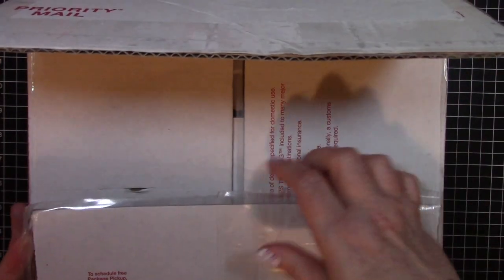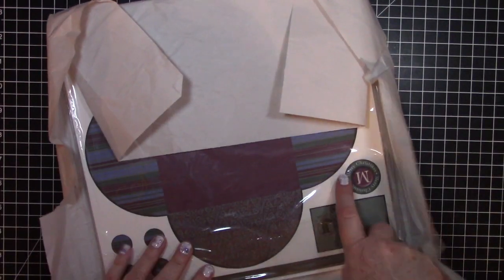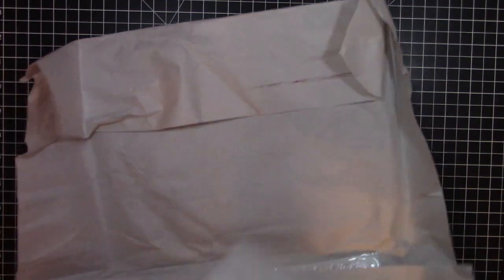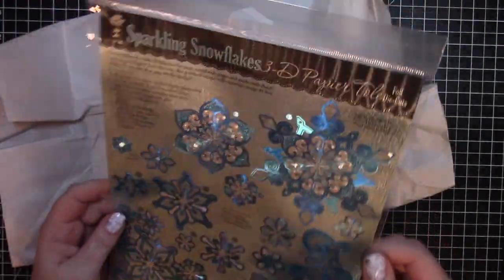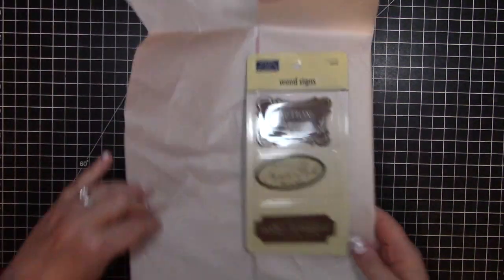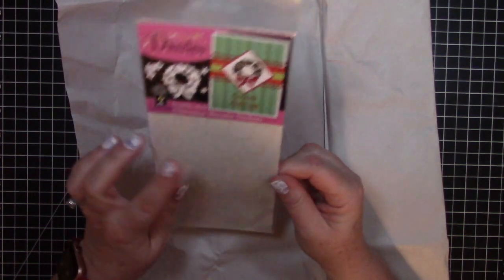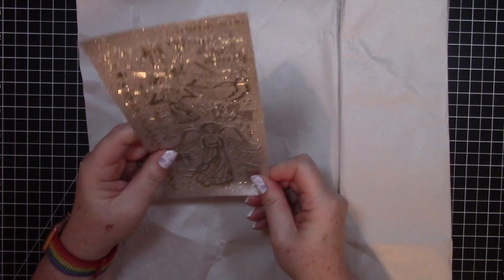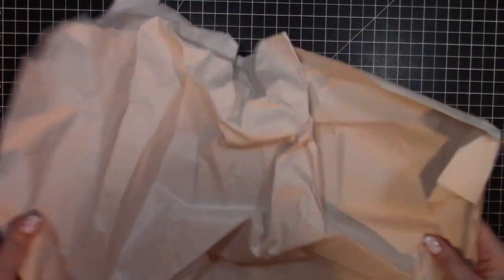I bought an Ebay Mystery Craft Box! Is it worth it?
My address:
Maria Johnson

The Hangout (where I participate in swaps, happy mail, and wishlists)